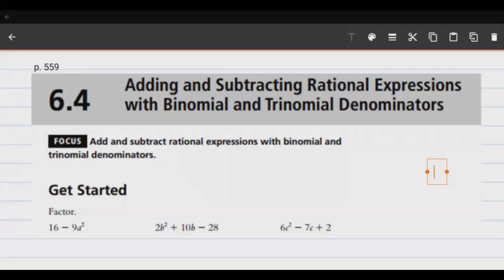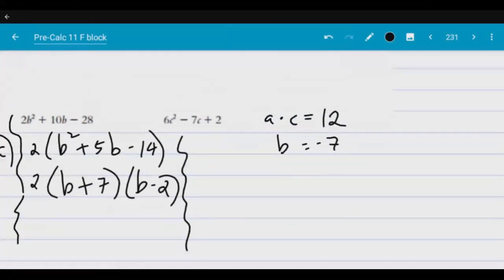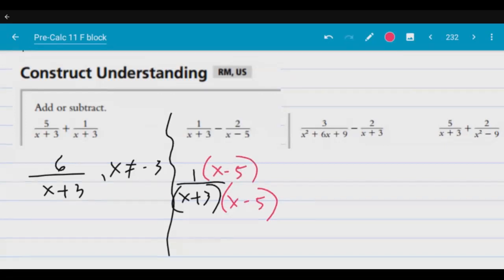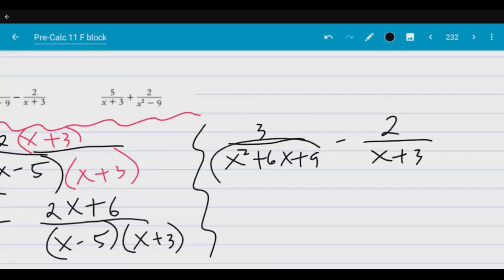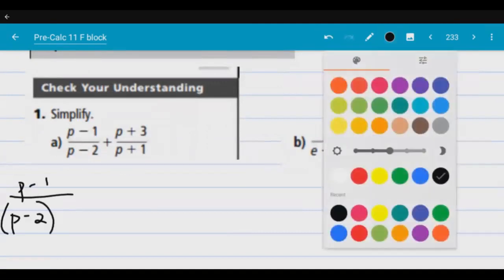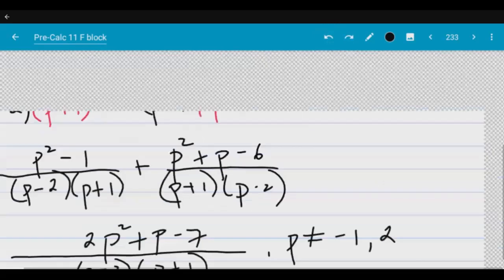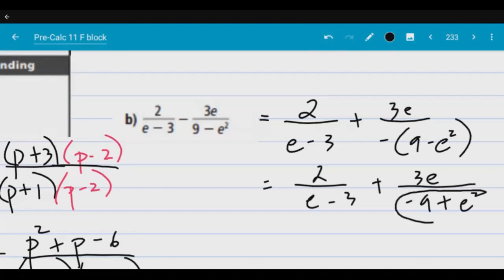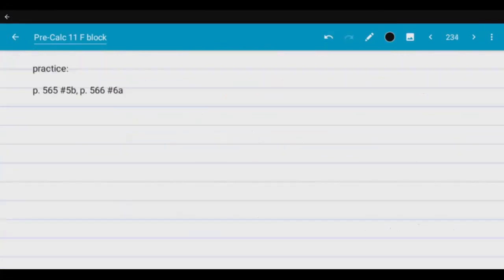6.4 Adding and Subtracting Rational Expressions with Binomial Denominators (part 1 of 3)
This video recalls techniques on how to factor different polynomials.